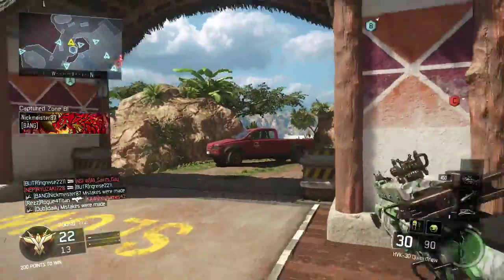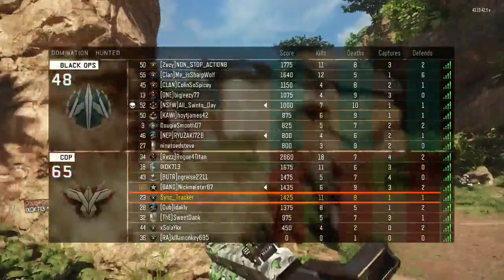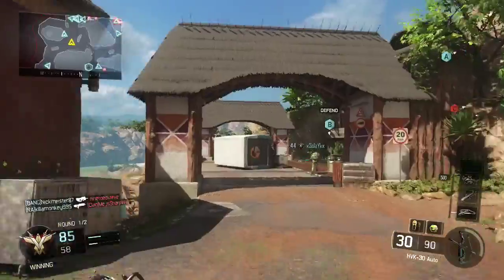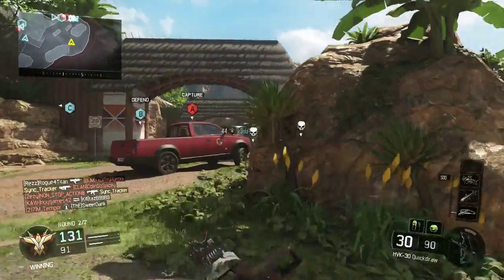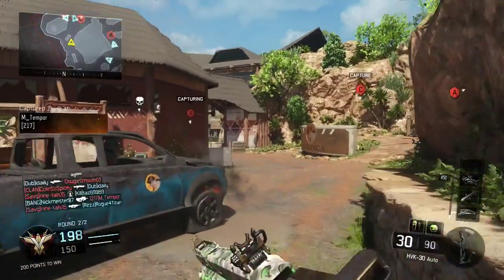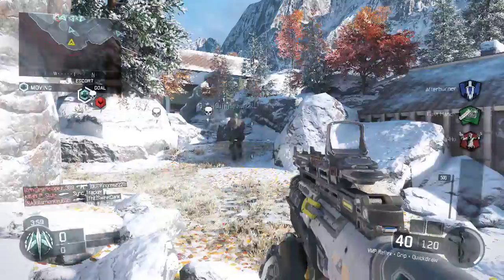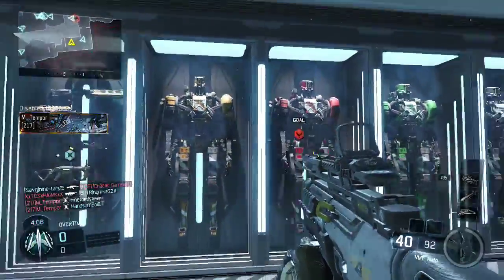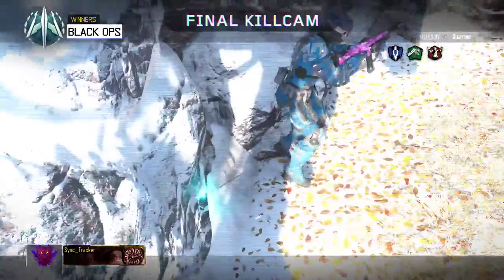I Try It Again!!! Talking About Favorite Stuff